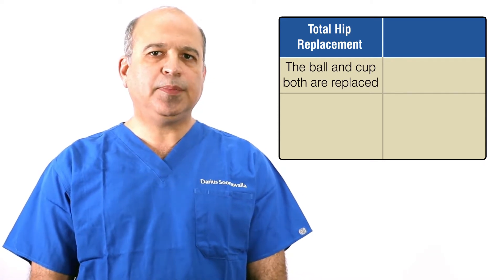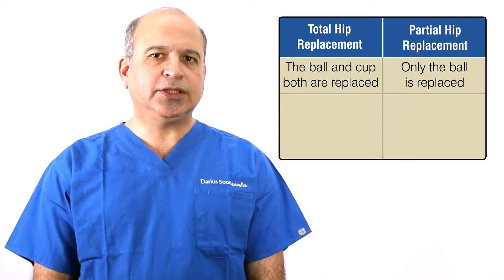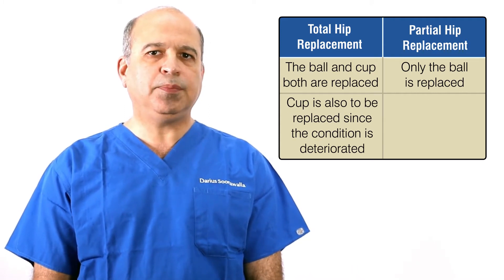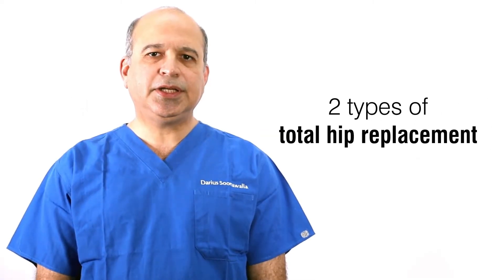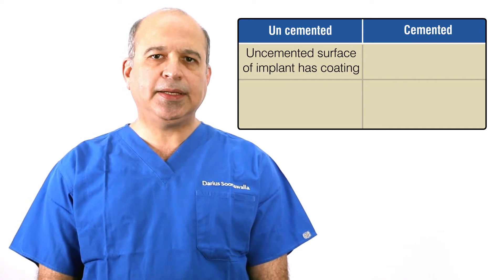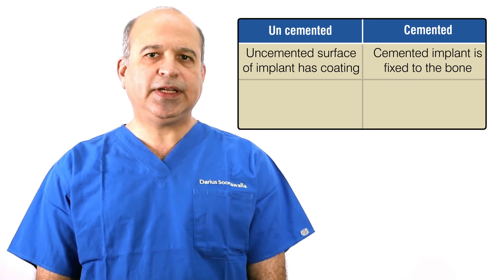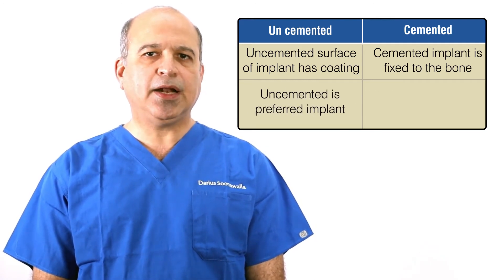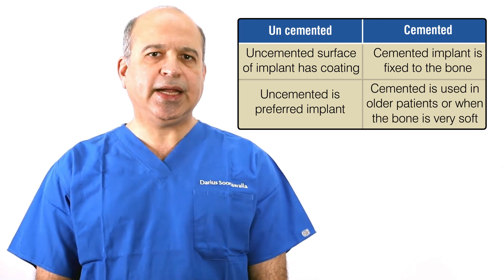Dr. Darius Soonawala - Orthopaedic Surgeon [Part 1/2]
Watch Dr. Darius explains when Hip Replacement has to be done, Difference between Partial Hip Replacement & Total Hip Replacement and the different types of Total Hip Replacement.